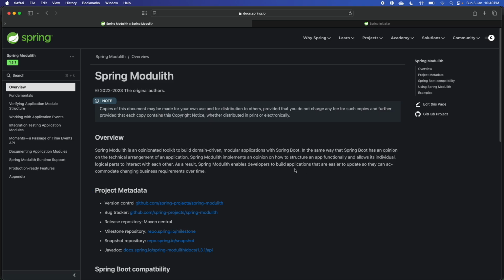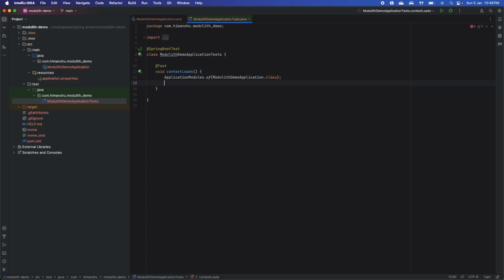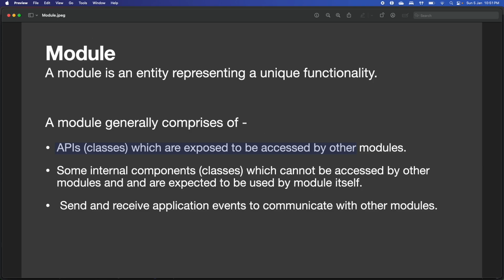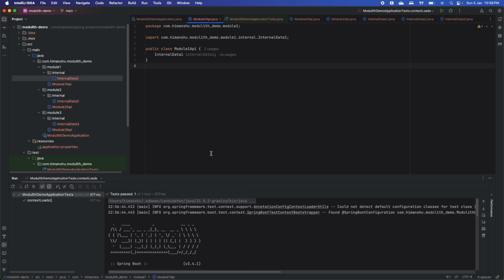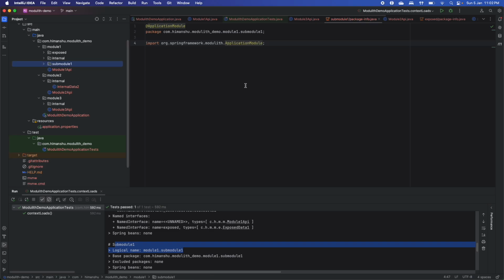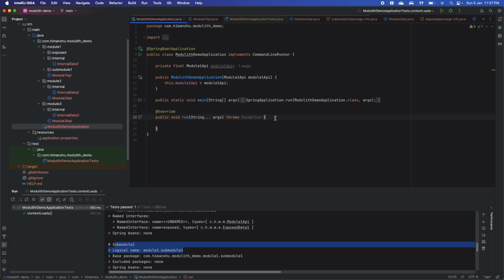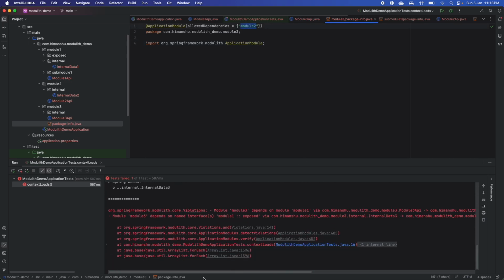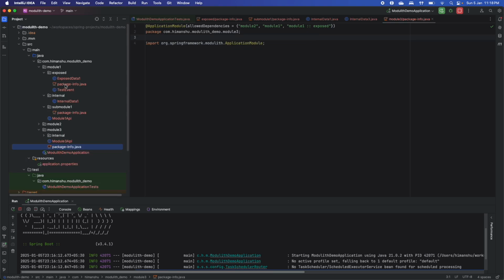Spring Modulith: Introduction and Application Structure - Part 1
Hello everyone,
This video is about Spring Modulith and how you can create modules as per the opinion.

*Github link contains code for part 2 and 3 of this video also.